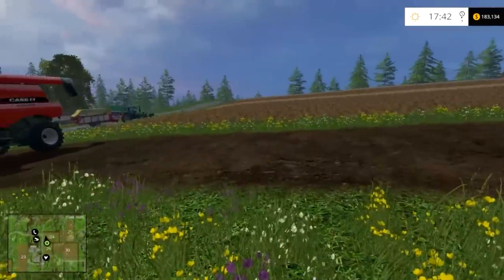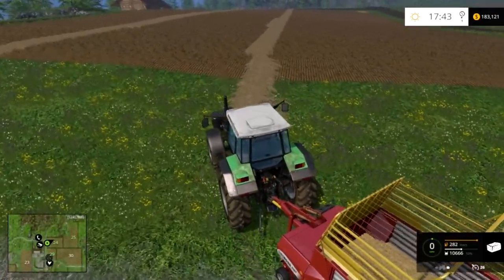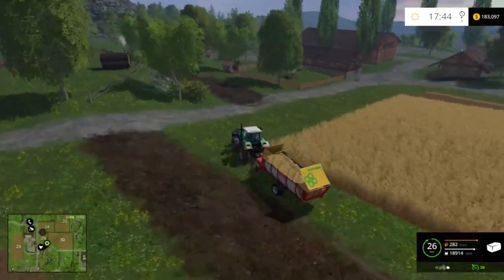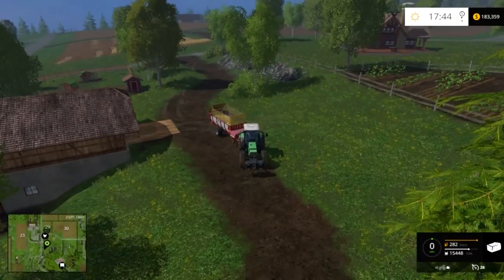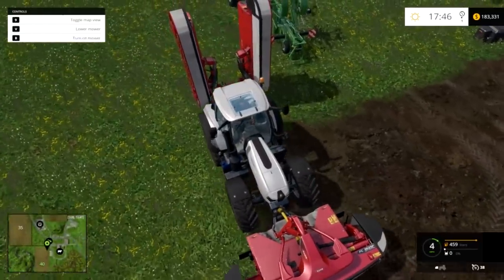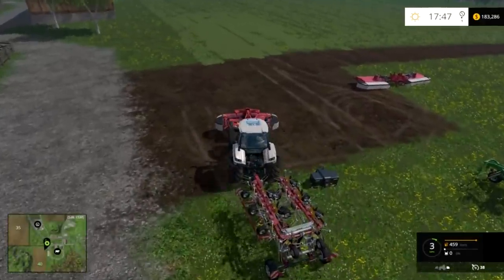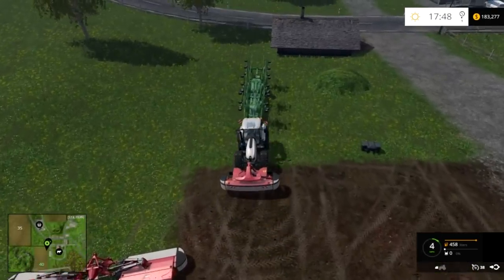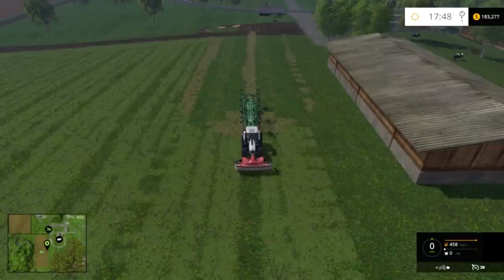Farming Simulator '15 Tutorial: Straw & Hay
The difference in obtaining straw/hay and what to do with each once you have it.  I also show the mower and windrower in action!